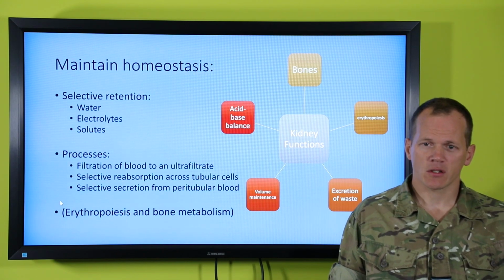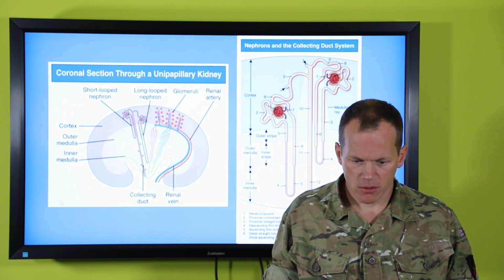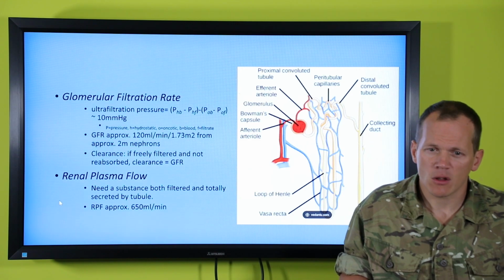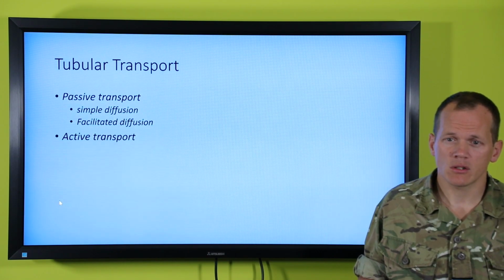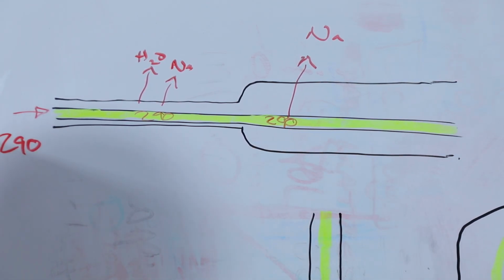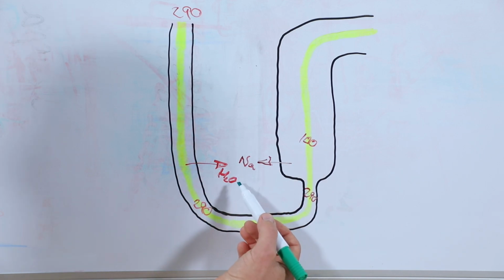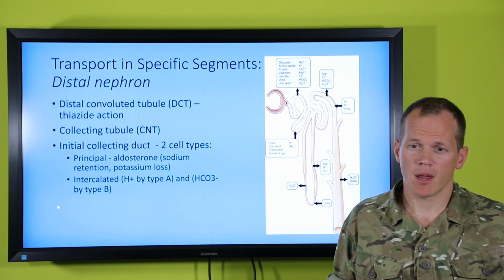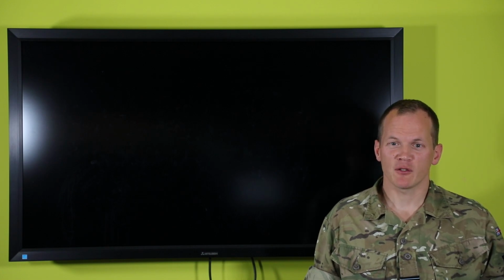Renal Anatomy & Physiology - An Overview in relation to RRT